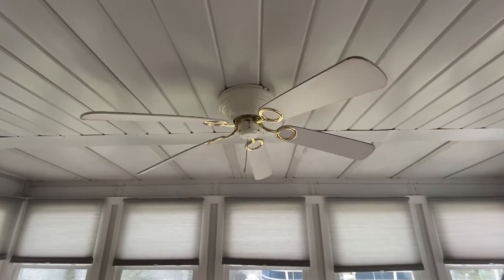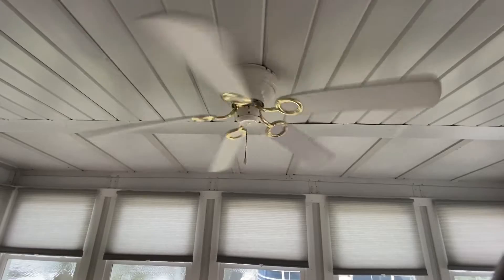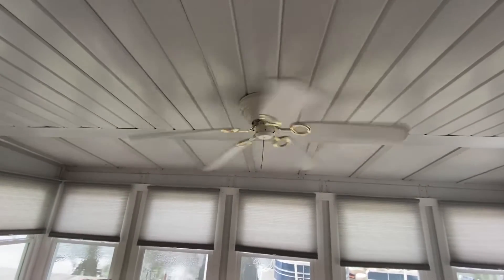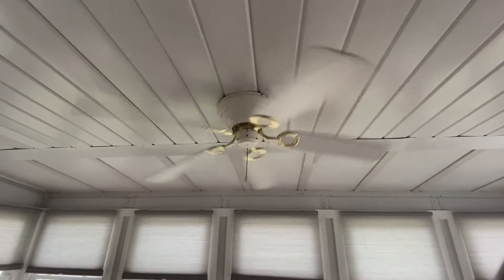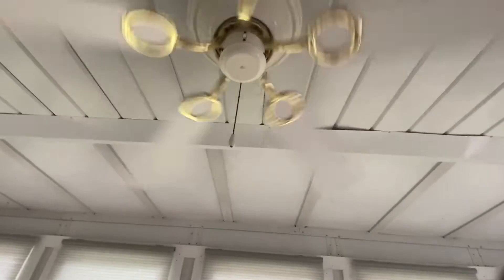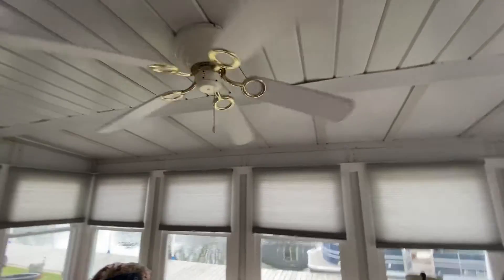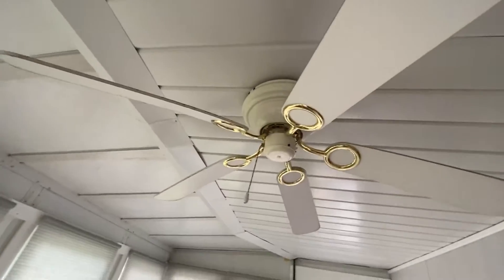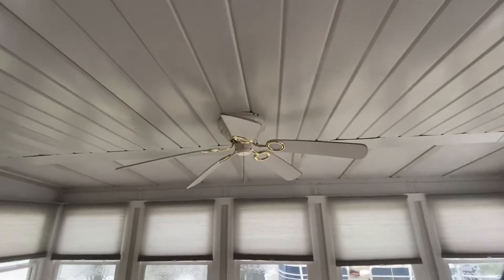Ceiling fan from Airbnb house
This is a ceiling fan from the AirBNB I stayed at. I'm not sure what brand or model it is, but it seems like something is up with it. It isn't as fast as it should be. It otherwise seems alright.

UPDATE 2024: we have went back to this AirBNB and this ceiling fan has unfortunately been replaced. I'm not sure when or why, considering it was there in 2023.